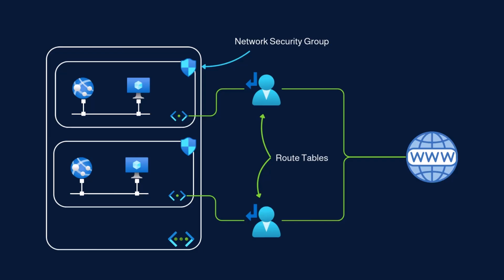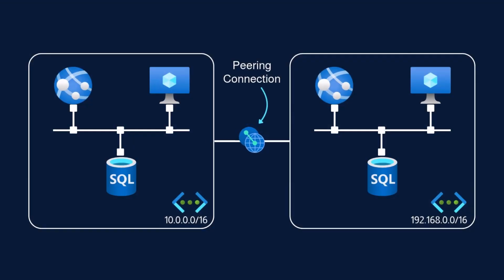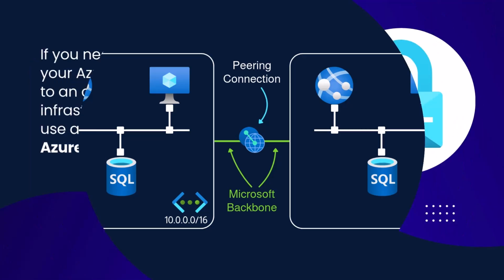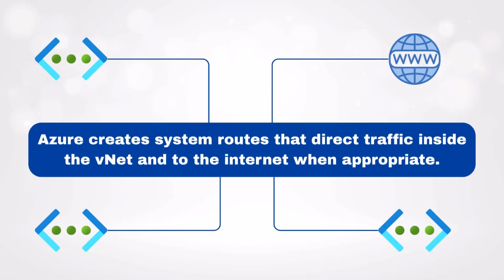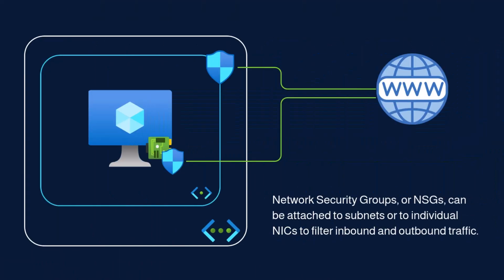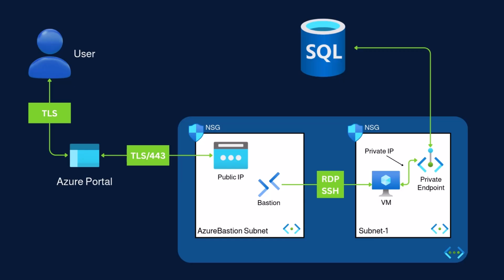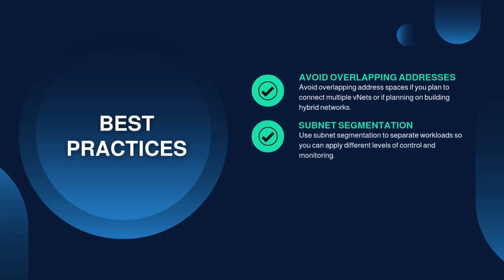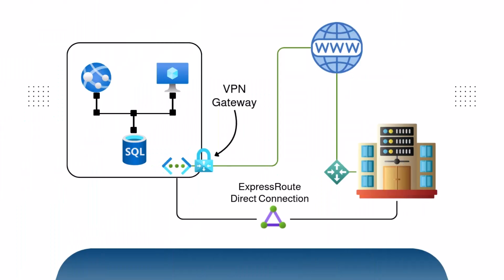Azure vNets Explained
Learn the fundamentals of Azure Virtual Networks (VNets), the foundation of all private networking in Microsoft Azure. In this video, we’ll break down how VNets let your cloud resources communicate securely with each other, the internet, and your on-premises environment, all within boundaries you control.

You’ll see how to:
• Assign and plan your VNet address space (like 10.0.0.0/16)
• Create and organize subnets for different workloads
• Connect resources using network interfaces (NICs)
• Secure traffic with Network Security Groups (NSGs) and Private Endpoints
• Connect VNets using peering or to on-premises networks using VPN Gateway or ExpressRoute
• Customize routing with user-defined routes (UDRs) and network appliances

We’ll also cover best practices like avoiding overlapping address spaces, segmenting workloads, using peering for same-region VNets, and monitoring routes and traffic flow.

By the end, you’ll understand how VNets give you full control over addressing, routing, and security, all built on Microsoft’s global backbone.